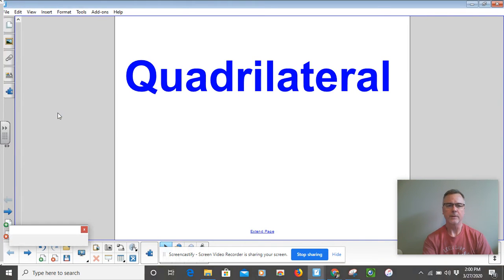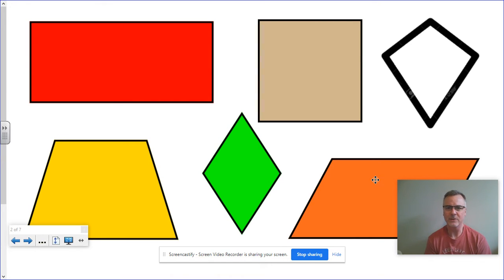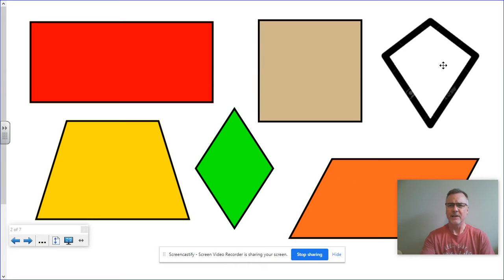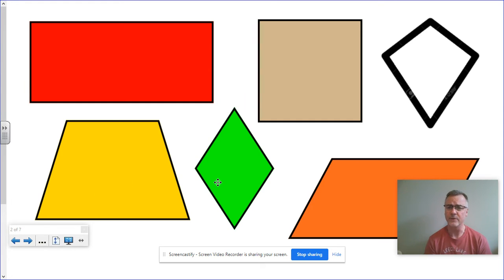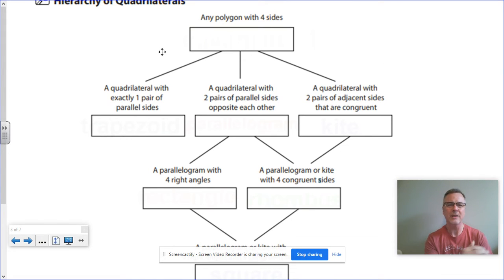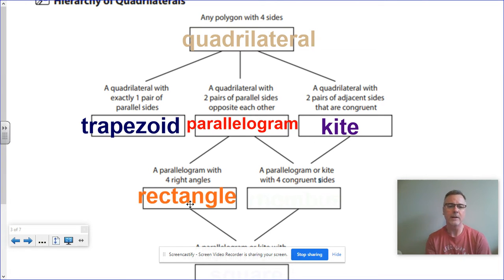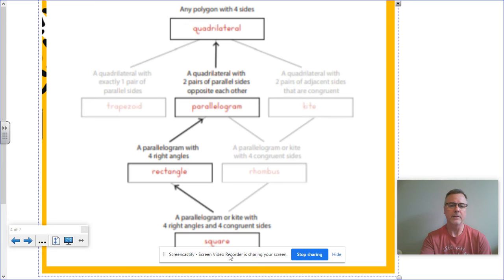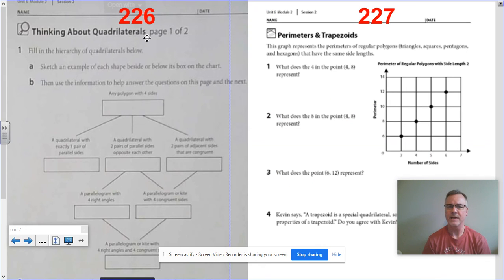Hierarchy of Quadrilaterals